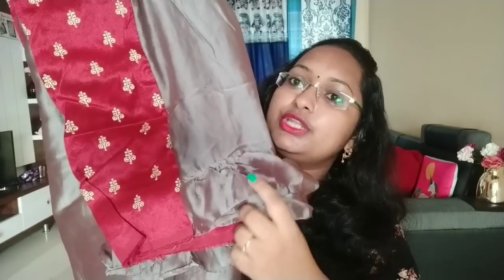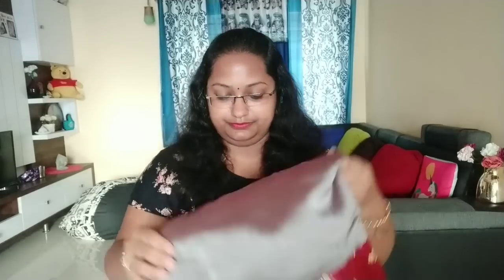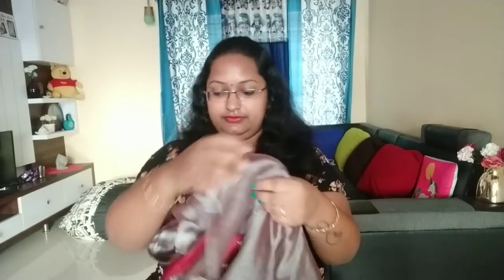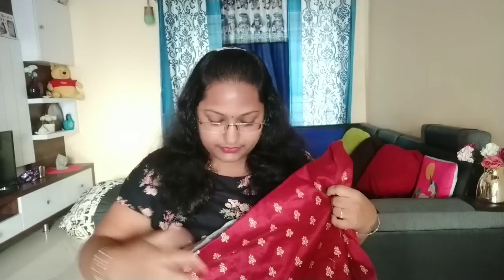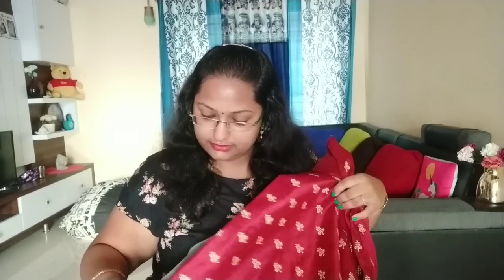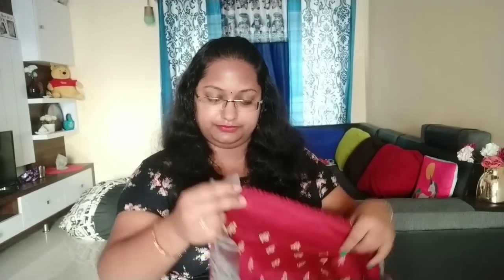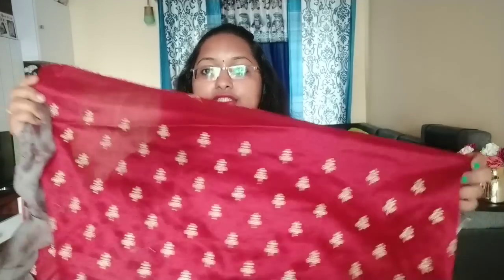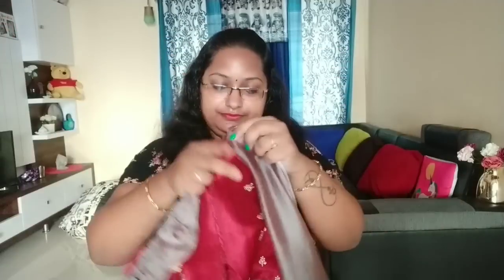Desiner Fashion Ruffle saree at ₹1359/- // మొదటి సారి ఐన చాల నచ్చింది 😍 // Flipkart BOSS Sale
Hi folks...

Link of the a Saree👇👇👇
Fashion chiffon poly silk saree (Grey)
Sariya Applique Fashion Chiffon, Poly Silk Saree

@Chandini Praveen